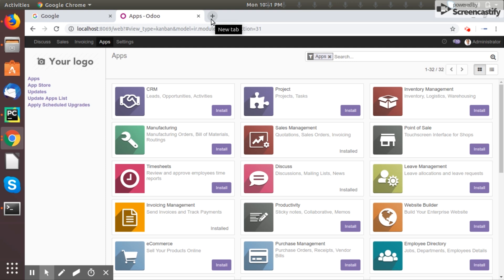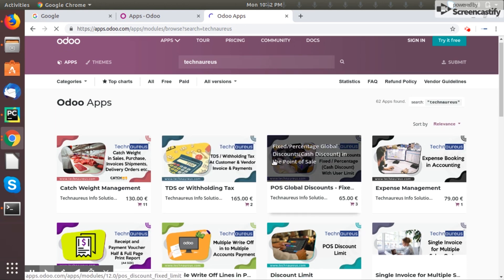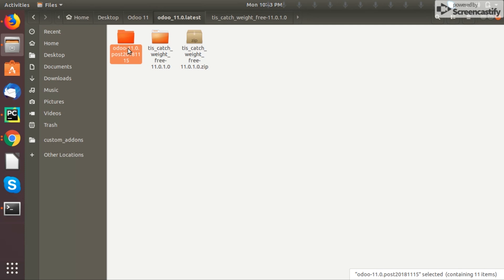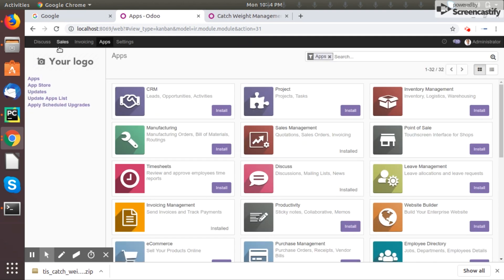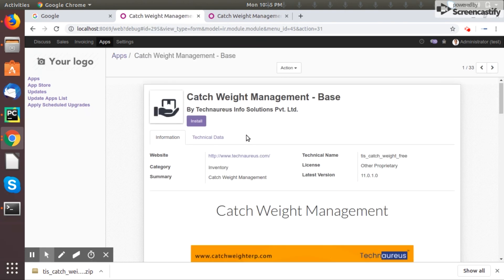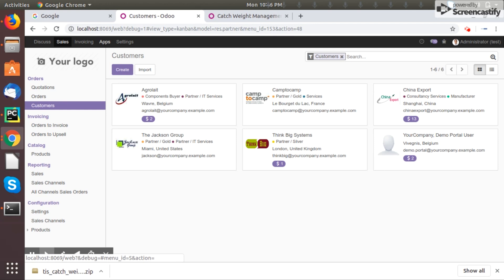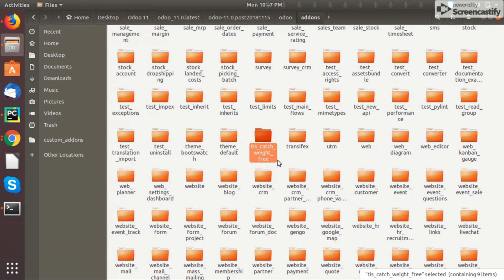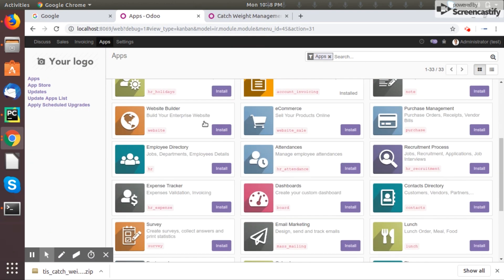How to install custom app in Odoo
The video explains about how to simply install custom apps in odoo ERP. simply run your business , If you have any assistants, feel to freely touch with us.